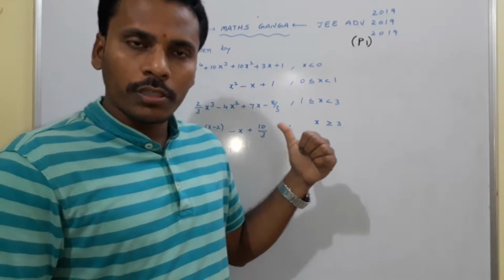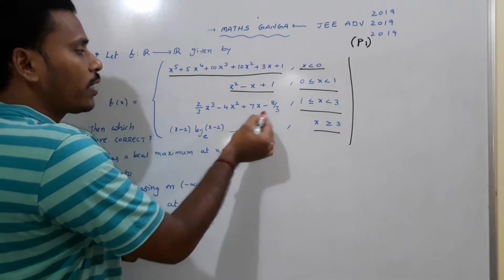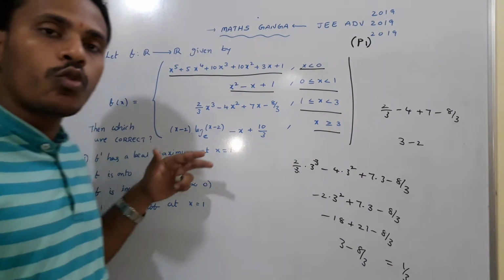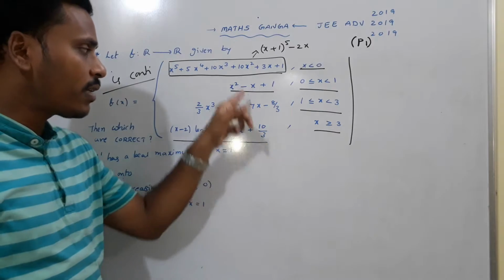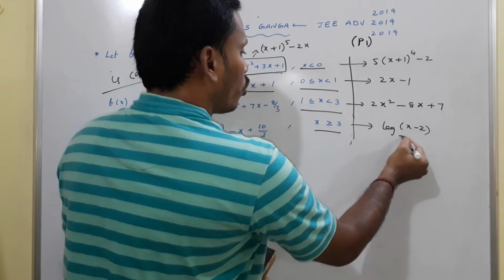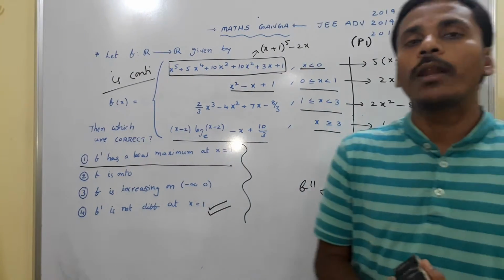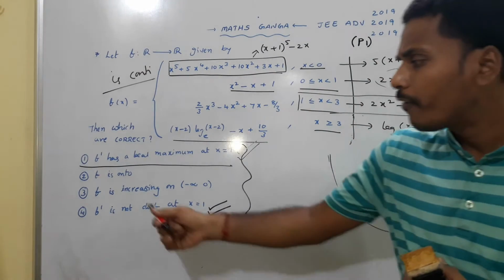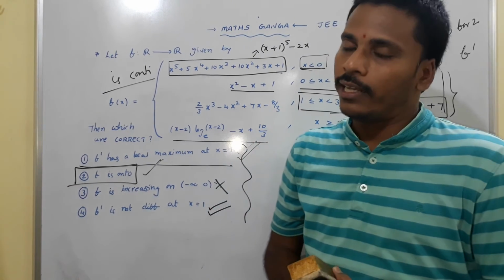JEE ADVANCED 2019 VIDEO SOLUTIONS FOR MATHEMATICS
JEE ADVANCED 2019 VIDEO SOLUTIONS FOR MATHEMATICS for memory based available paper. Differential calculus question from paper 1 more than one answer question.